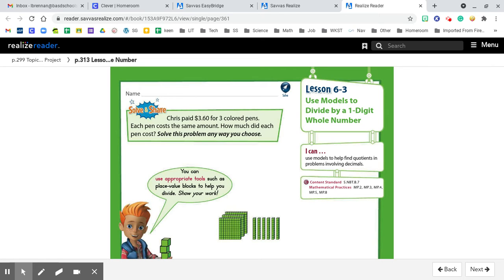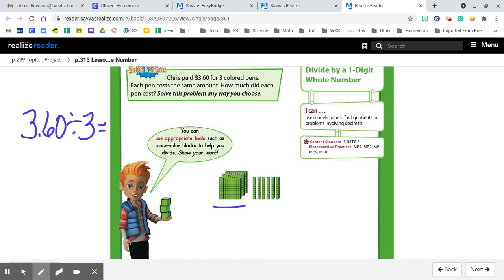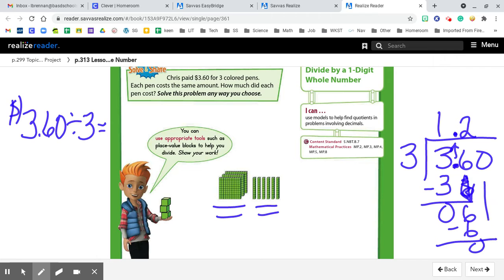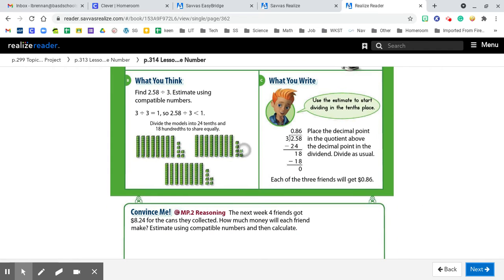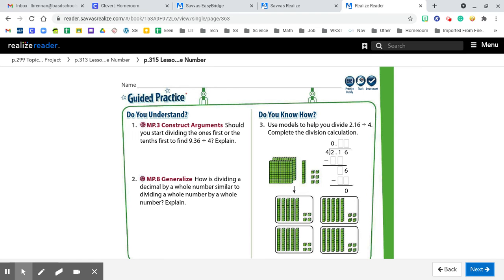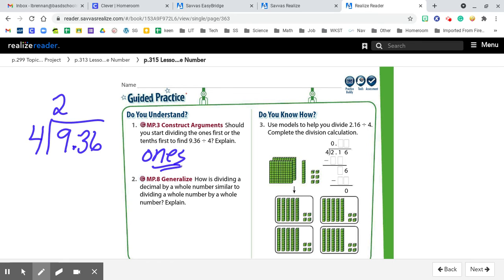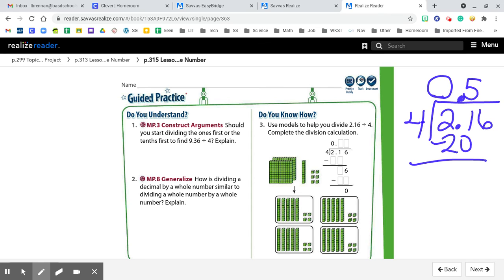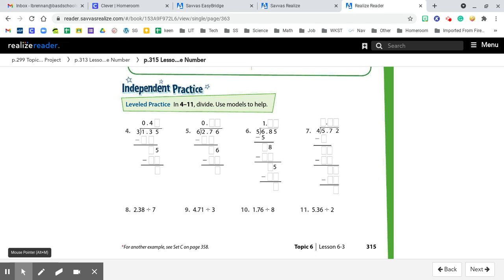6-3 Teacher video (optional) p. 313-315